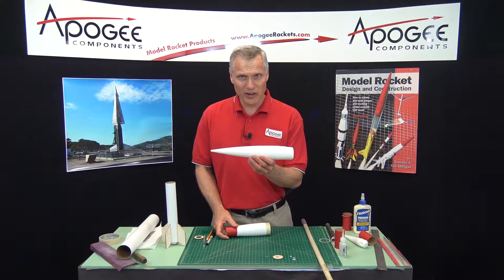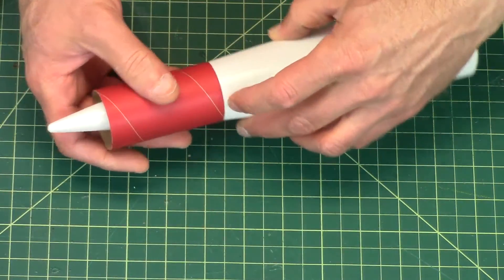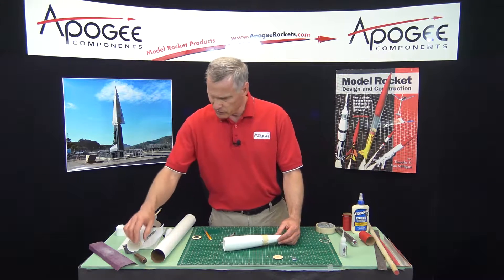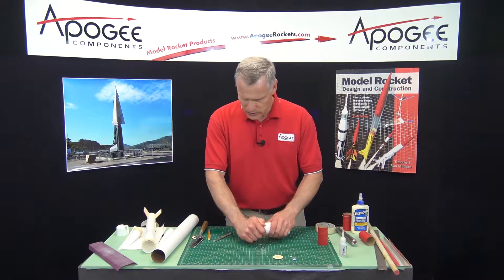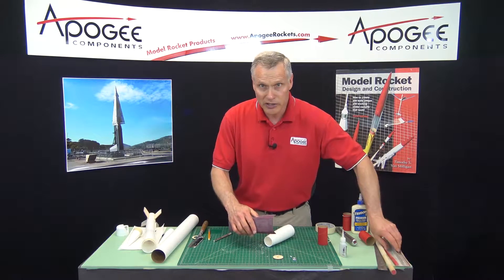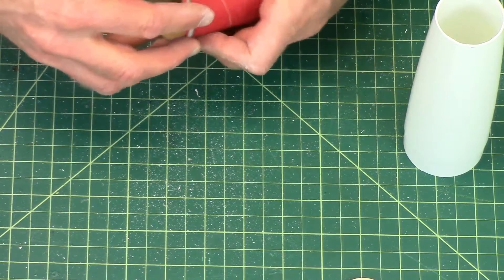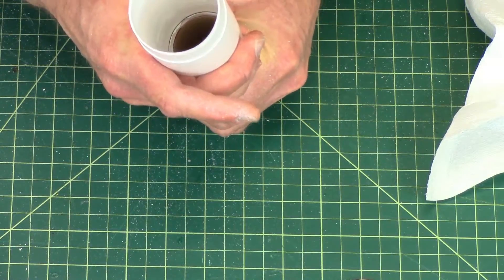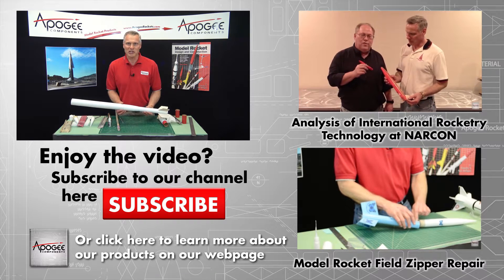Making a Transition From a Nose Cone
- This video shows how to joint two tubes of different diameters together using a plastic nose cone. The part is called a "transition." What is shown here is how to make the transition the dividing point between the upper and lower sections of the rocket. This allows you to put the parachute in the lower section of the rocket.